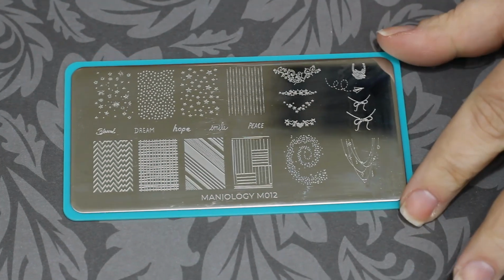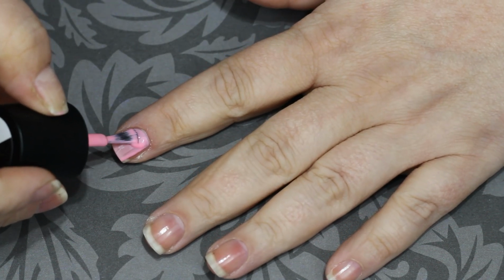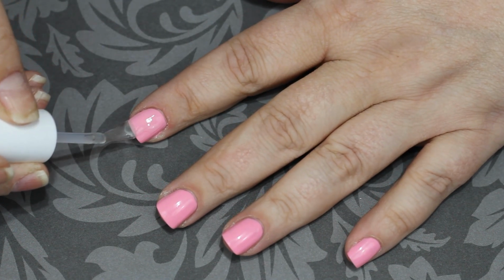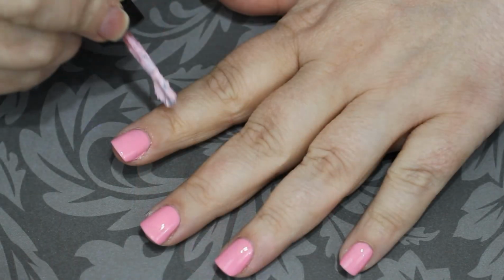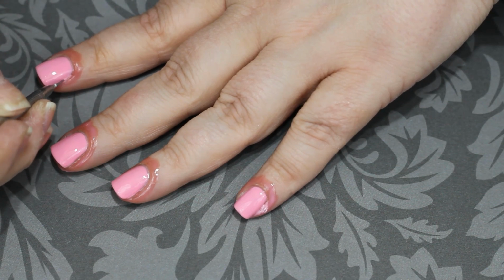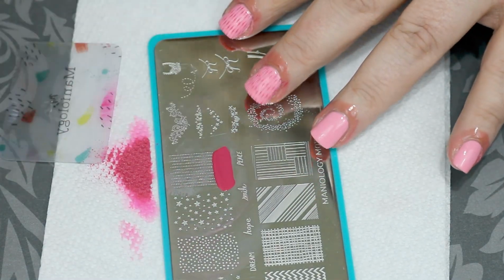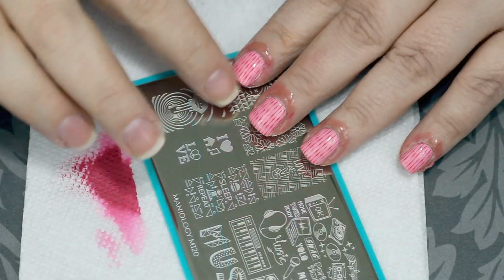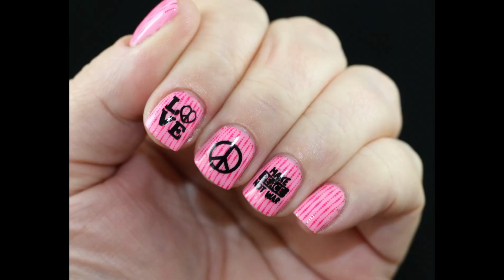Nail Stamping for Beginners: Background Stamping! From Basecoat to Topcoat!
Background stamping in your nail art is a quick and easy way to give your designs a punch, pizzazz, and lift!

Products in this video:
Unt Peeloff Base:

Liquid Latex:

Beauty Big Bang: JILLIES

My Favorite Products:

Maniology:
Black and White Duo:

Sally Hansen:
Dries Instantly Top Coat

7 in 1 Complete Care: